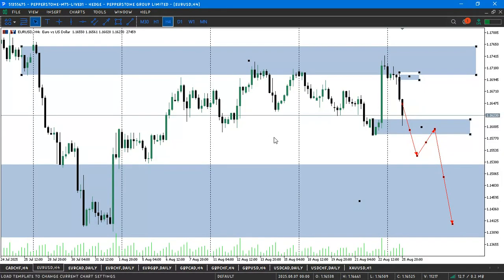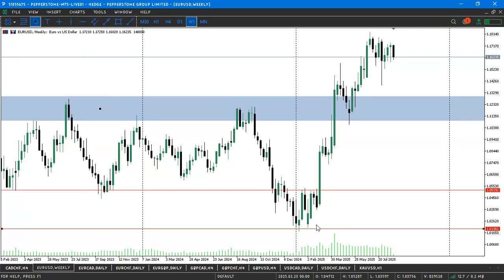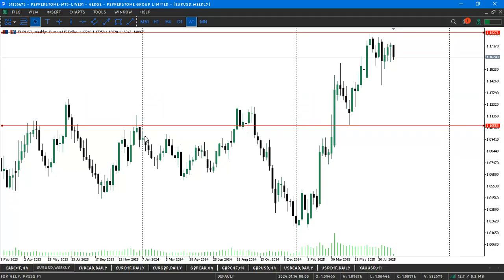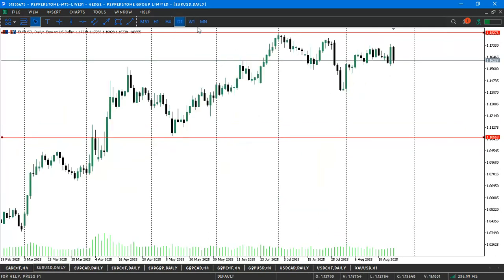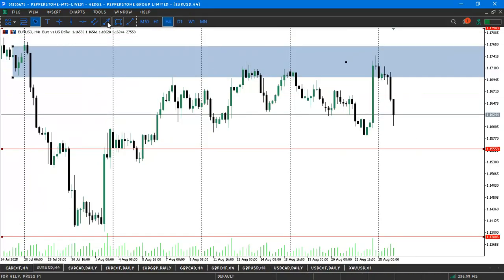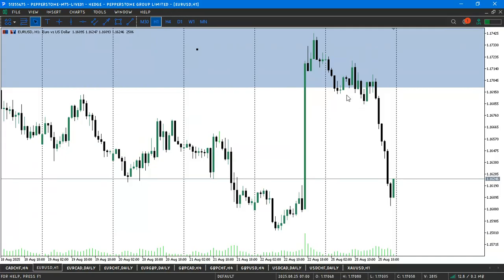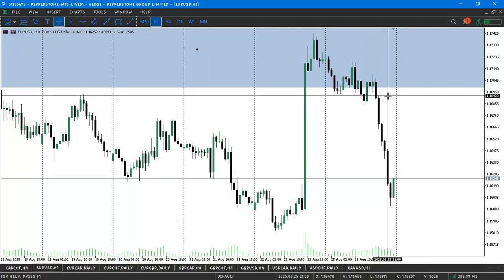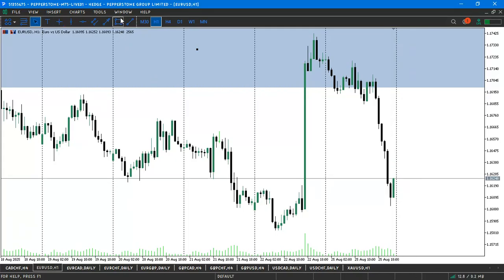26th August 2025 EURUSD Analysis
This is the weekly review of EURUSD pair.